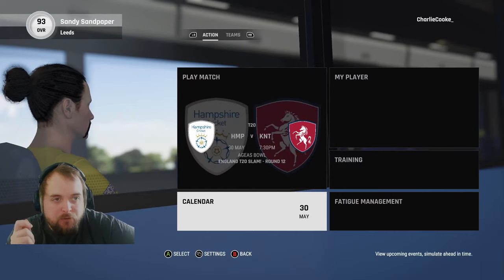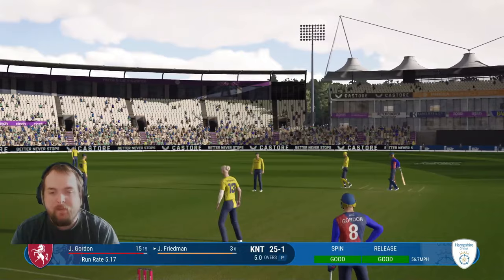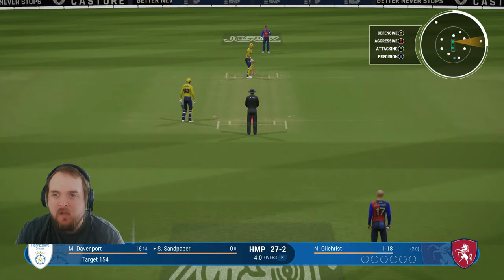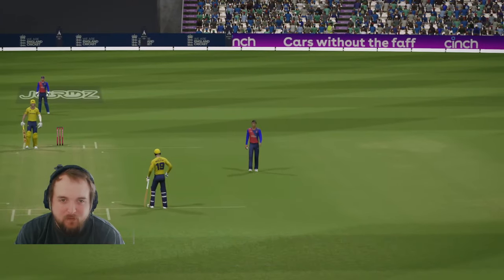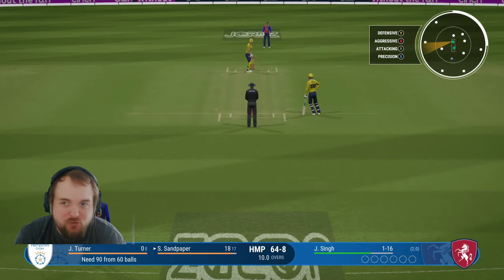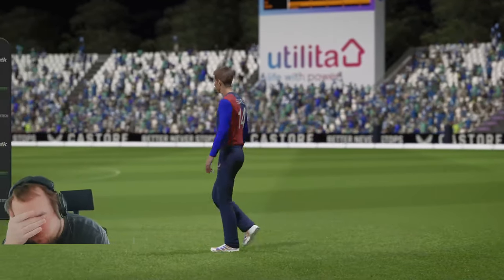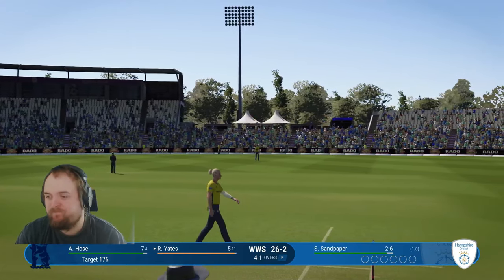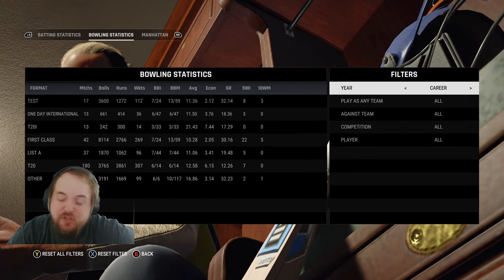IS THIS THE GREATEST T20 PERFORMANCE OF ALL TIME?! (CRICKET 24 CAREER MODE 194)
Hey Guys this is the 194th episode of my cricket 24 career mode, I hope you enjoy!